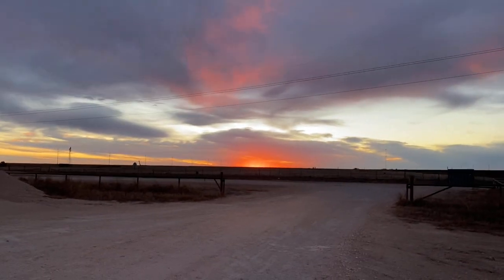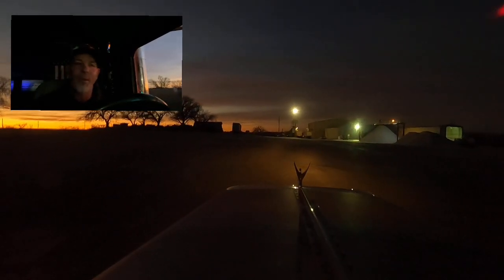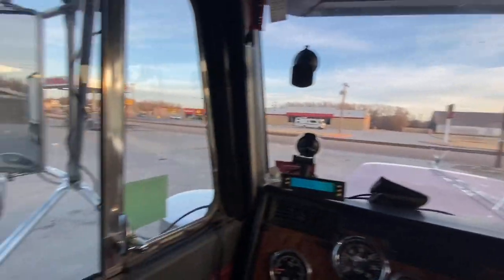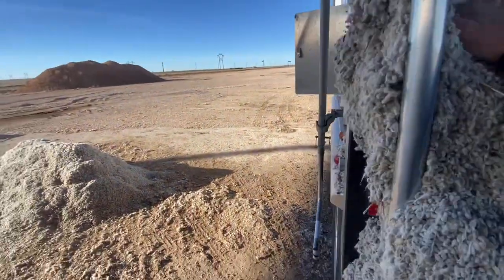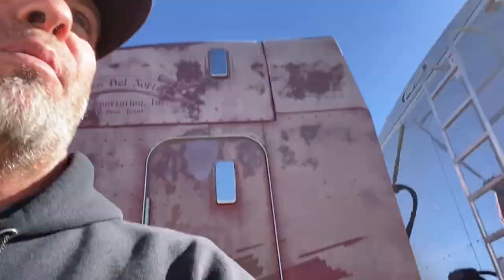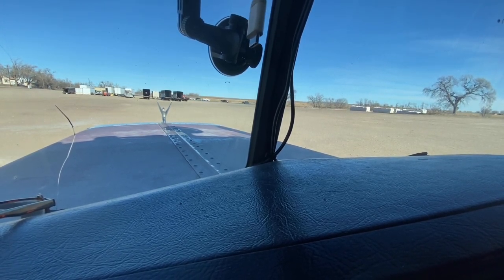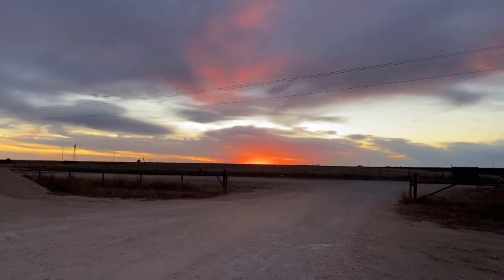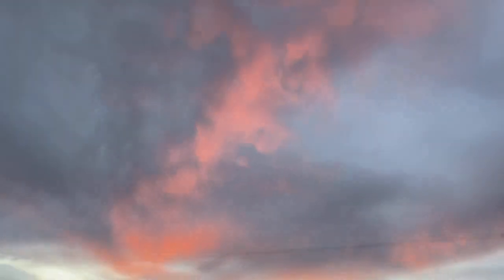First full day! Cottonseed haul with a belt trailer.. Trucker Vlog 👍🏼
😀Long video today! We made 3 rounds on our first full day at the new job... moving cottonseed from the Donley County Gin to a holding barn in Canyon TX.. Thanks for watching and be sure to check out our other social media platforms linked below ⬇️

Snapchat Daily Happenings

All in motion recording done on static mounted GoPro Hero 8 Black and IPhone 11 Pro Max.